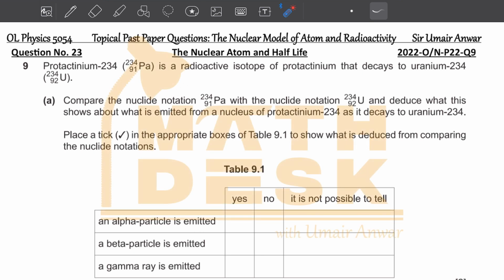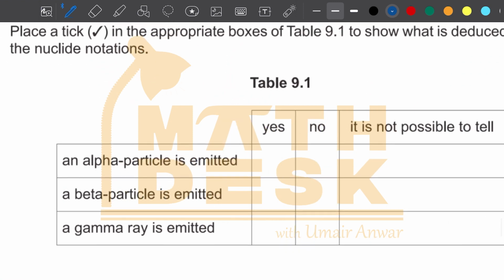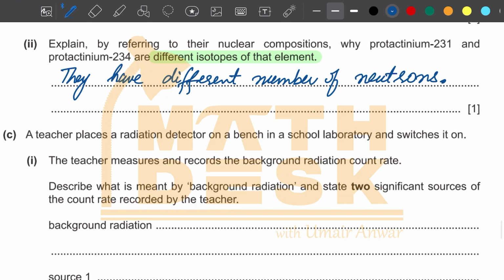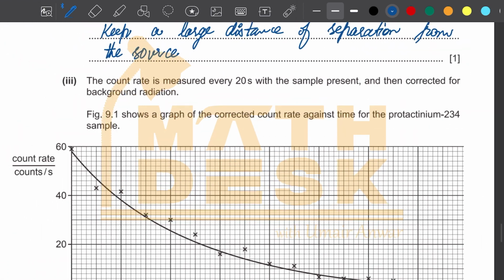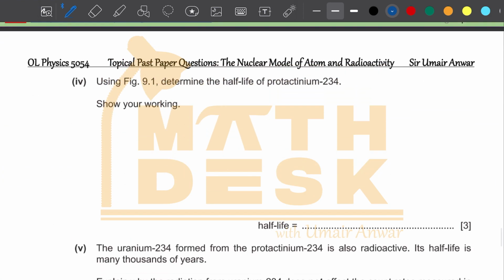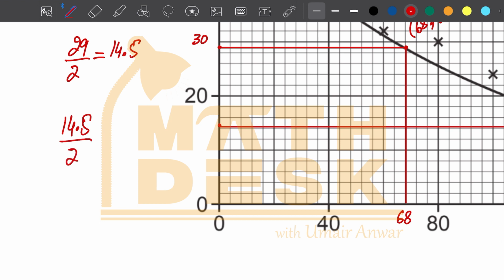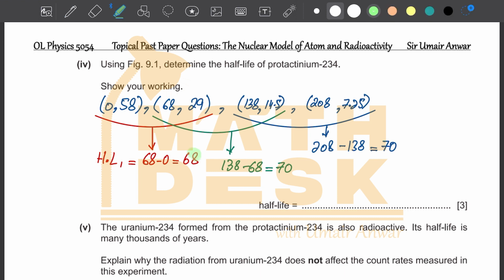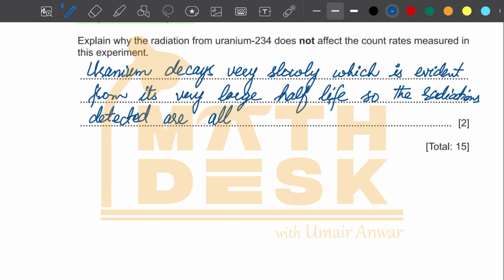Unlocking Nuclear Physics | 2022 O/N P22 Q9 | OL Physics 5054 | Radioactivity & Half-Life Explained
🎓 Master O Level Physics | 2022 Oct/Nov P22 Q9 Solved | Full Nuclear Physics Review in English

Welcome to Physics and Maths with Umair Anwar, where students from across the globe prepare for success in IGCSE, GCSE, Edexcel, OCR & AQA O/A Level Physics and Maths exams.

In this tutorial, we walk you through Question 9 from Paper 22, Oct/Nov 2022, focusing on key concepts from the Nuclear Physics topic — part of the O Level Physics 5054 and IGCSE Physics 0625 syllabus.

Whether you're preparing for your final exams or revising past paper questions, this video serves as a quick, effective review and an exam preparation guide.

✔️ Concept-building around Radioactivity & Half-Life
✔️ Step-by-step solution of 2022 O/N P22 Q9
✔️ Explanation of key terms and equations
✔️ Solving strategy and exam tips
✔️ Sample practice and common mistakes to avoid

📌 This video is part of the series:
"Nuclear Physics | Radioactivity, Half-Life & Nuclear Model | IGCSE/GCSE/O Level Physics (5054/0625)"
Perfect for students aiming to ace exams from:
✅ Edexcel, OCR, AQA GCSE Physics

💡 Need Personalized Help in Physics or Maths? I'm Here for You!
📘 I offer:
✔️ In-Person 1-on-1 Tutoring
✔️ Query-Based Help Sessions
✔️ Focused Group Classes for Exam Prep

💬 Support & Engage!
🔗 Share with classmates and study groups
🎓 Join my full-length online courses for a complete learning experience!

🚀 Get Ready to Ace Your Physics Exams!
for topic-wise notes, exam strategies, and live online/offline tutoring sessions with a subject expert.